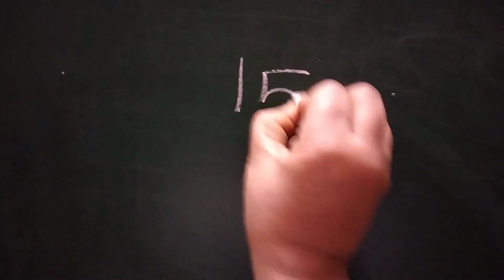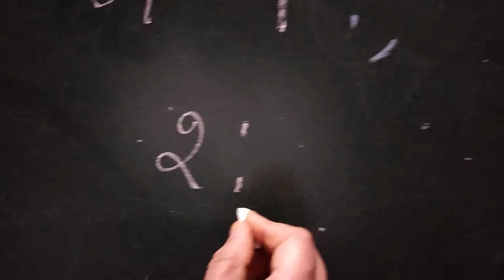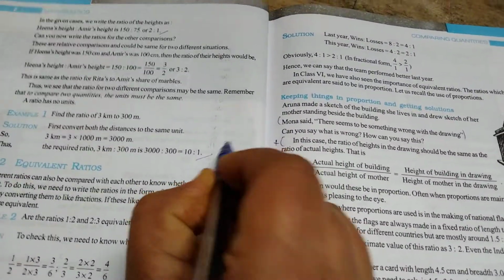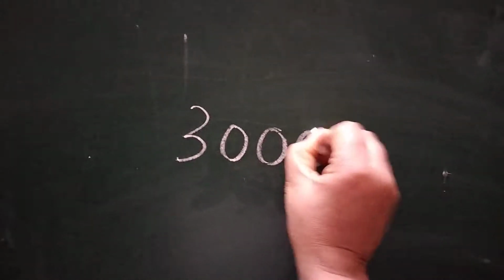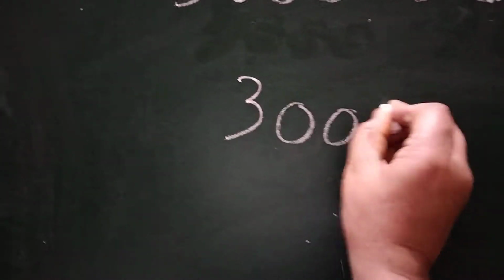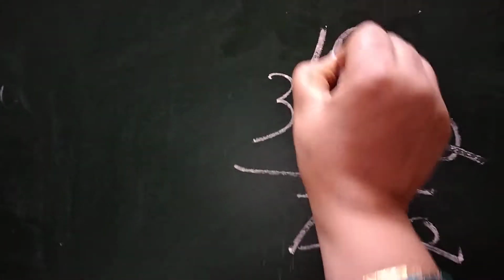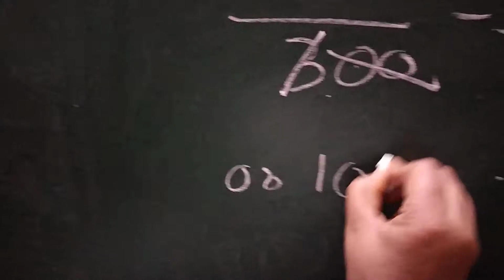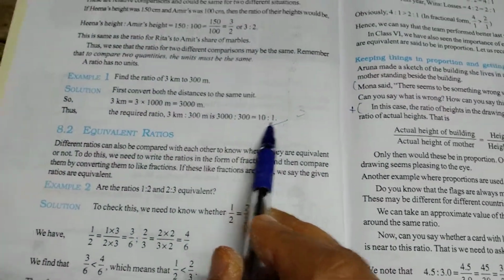7th maths ch 8 comparing quantities video 1